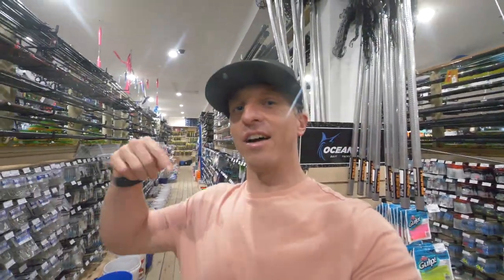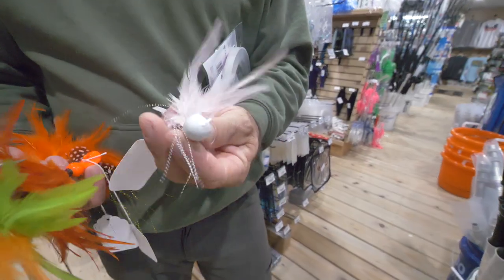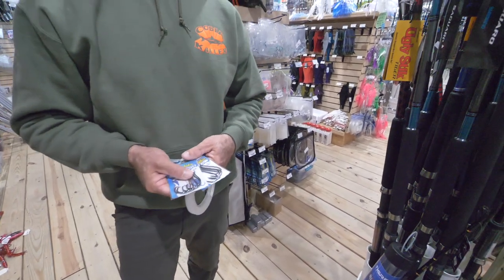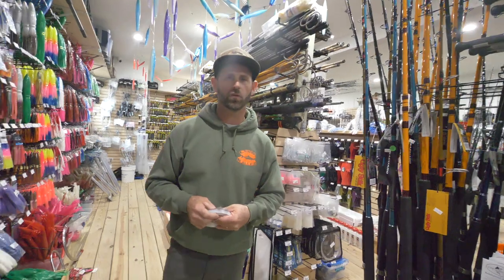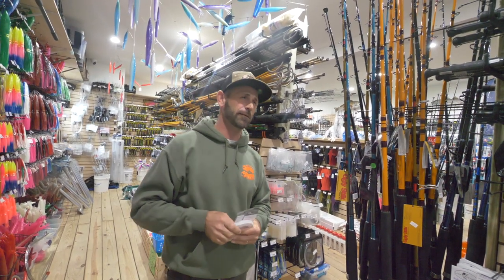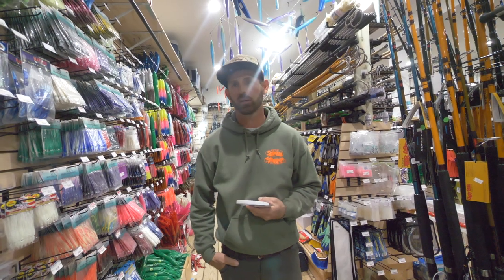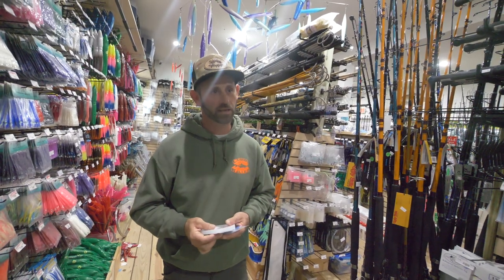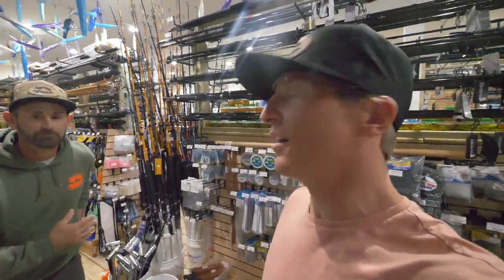COBIA FISHING TUTORIAL AND FULL SEMINAR - PRO TIPS AND BAITS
Capt Aaron Beatson is the Cobia man on the Outer Banks and is an expert on everything cobia fishing. This vid is a full seminar and tutorial with Capt Aaron giving his pro tips and tutorial on everything to find and catch cobia to get you all ready for this Cobia Season.

Big Shout out to Capt Aaron Beatson! Support Him and Book at Trip with him in the Outer Banks!

Special Thanks for Jimmy and Chris at Oceans East Bait and Tackle in Nags Head - Stop by and check them out!